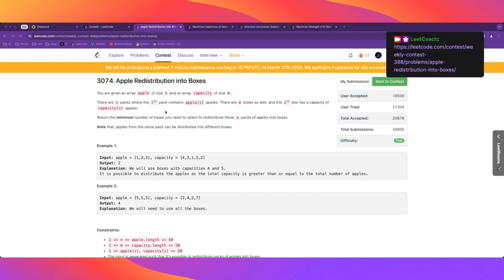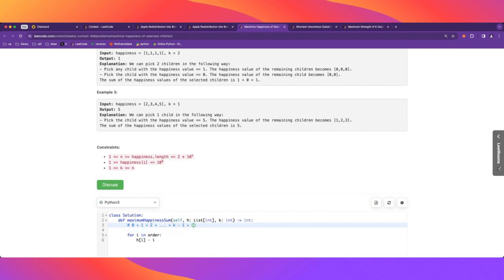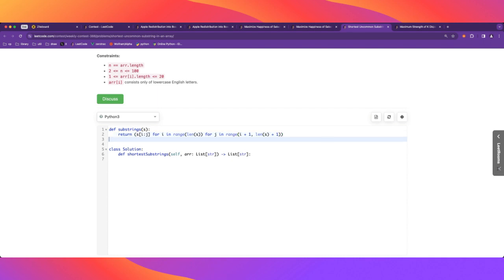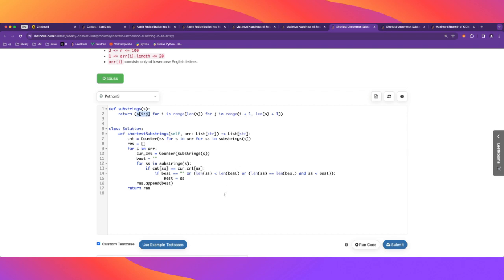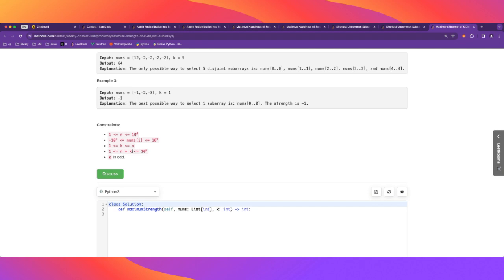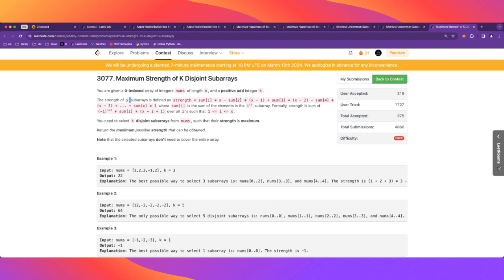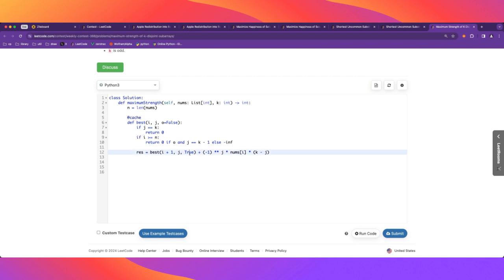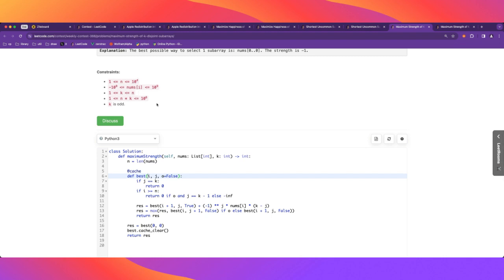LeetCode Weekly Contest 388 made EASY!